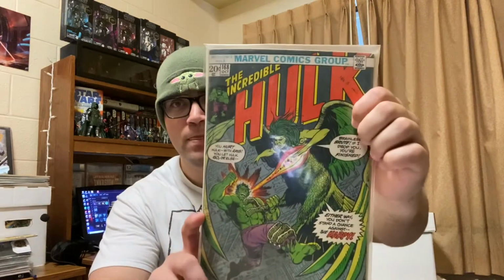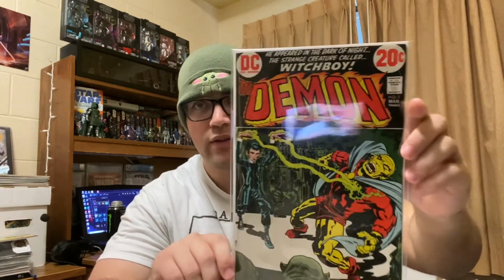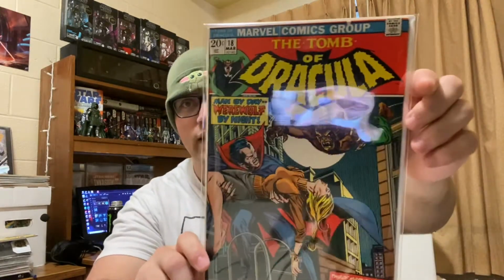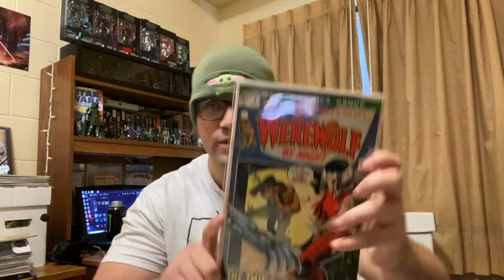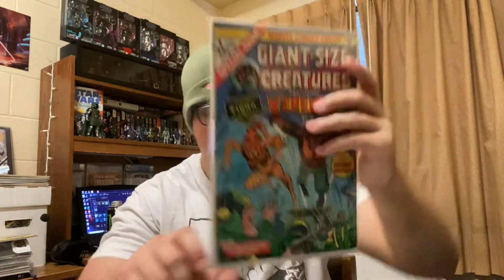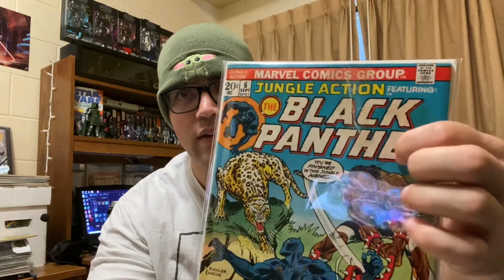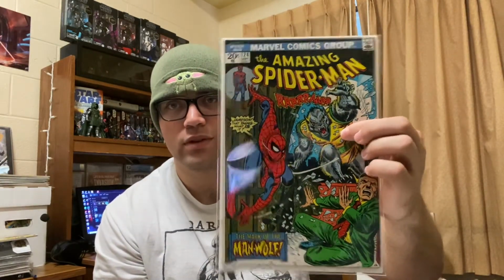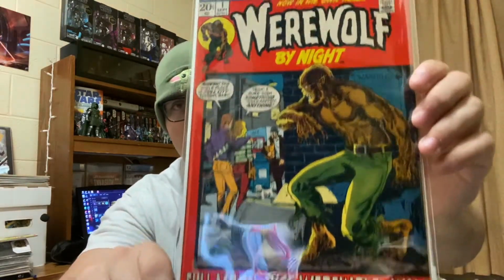Bought an Early Bronze Age Comic Collection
Got a text about an early Bronze Age comic book collection. A lot of horror titles, lots of keys.